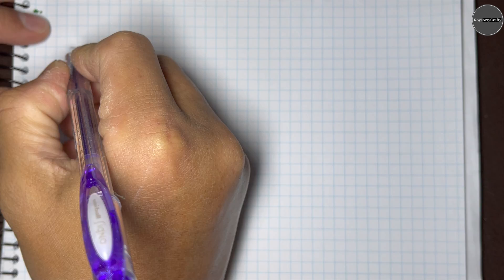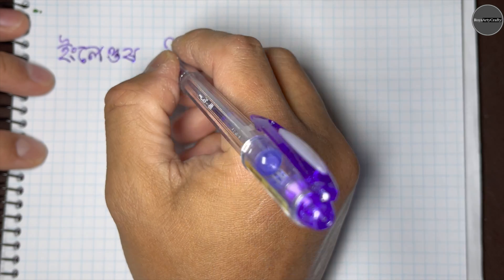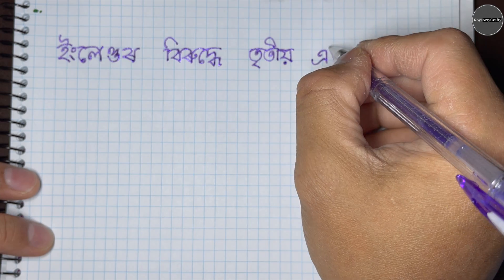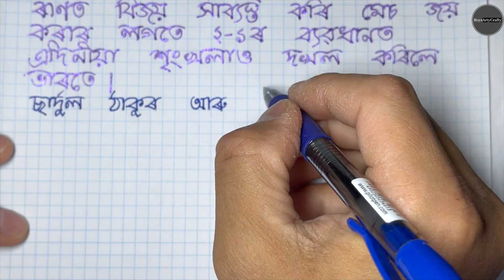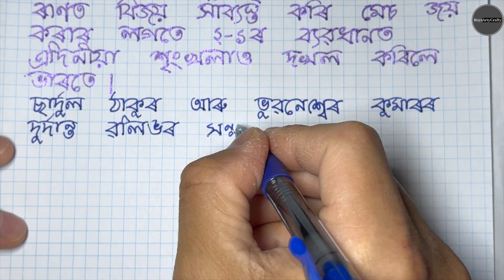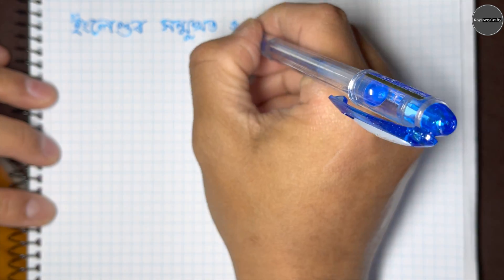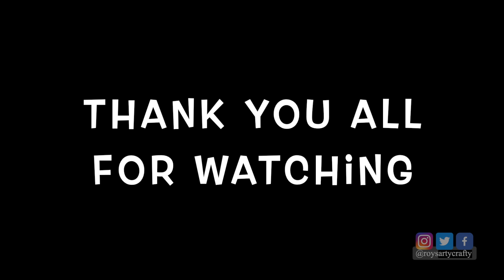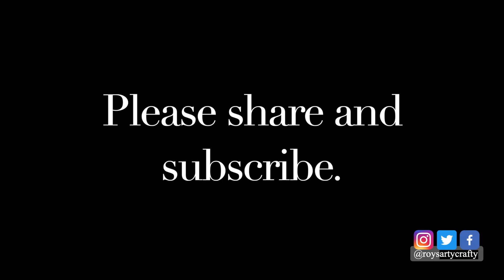How to improve Assamese handwriting ? | Gel pens| Assamese writing | Part 24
Hello everyone welcome to Youtube channel RoysArtyCrafty. This video will help to improve assamese handwriting. Gel pens have been used only. Some easy tips have been shared in this video.

I hope these tips are helpful. Please comment for any suggestions.